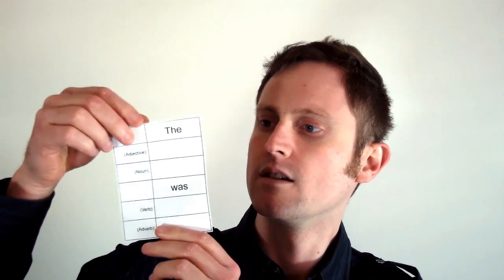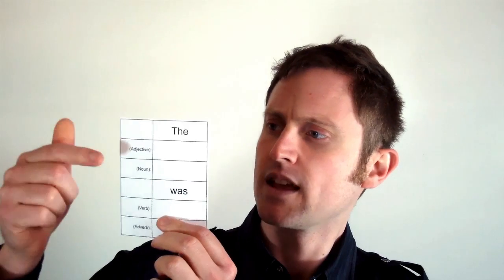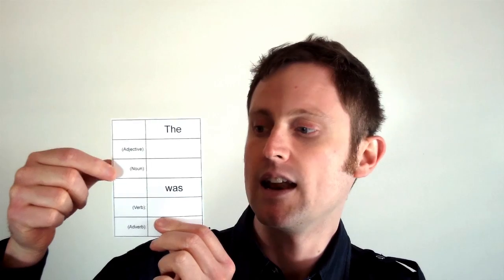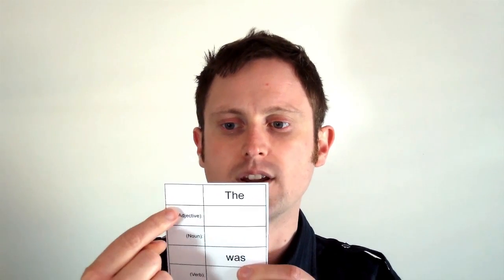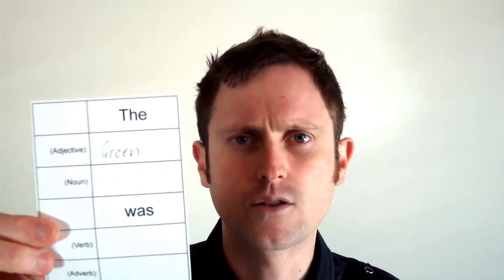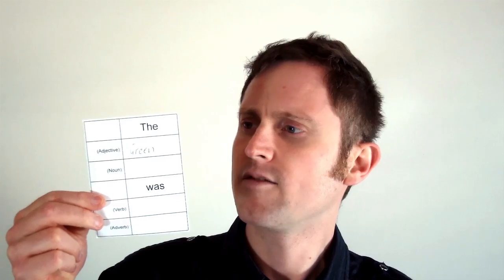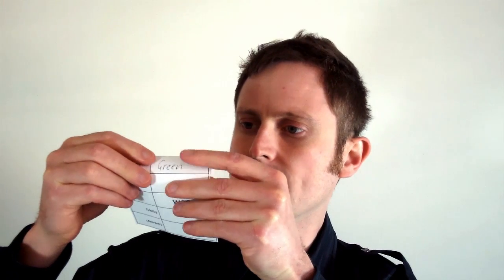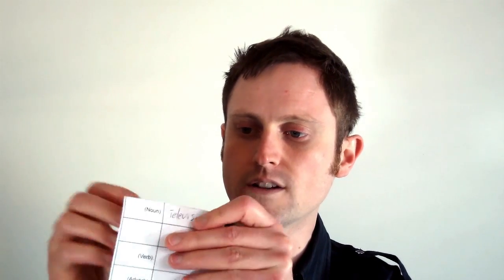Adjective, Noun, Verb and Adverb Game -- Silly Sentence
Silly Sentence is a fun game to help students learn about adjectives, nouns, verbs and adverbs. Children play in a group and write on a piece of paper either an adjective, noun, verb or adverb without knowing what the previous student has written. Once they have all finished they read the sentence out aloud with interesting results.